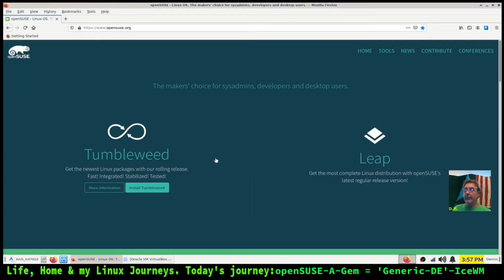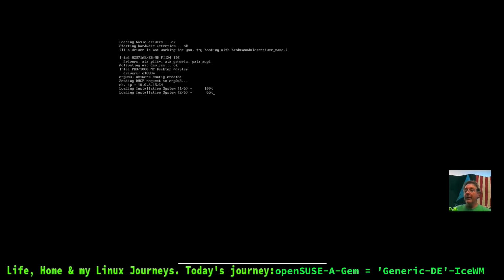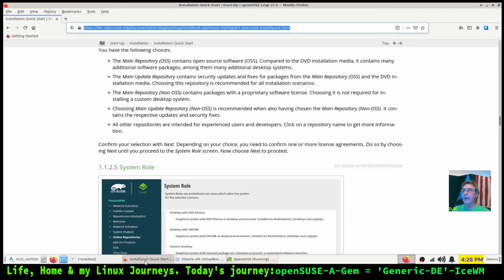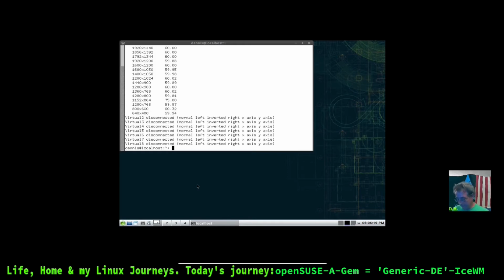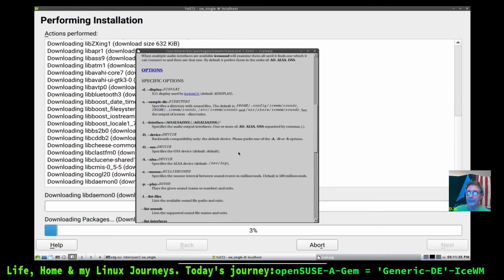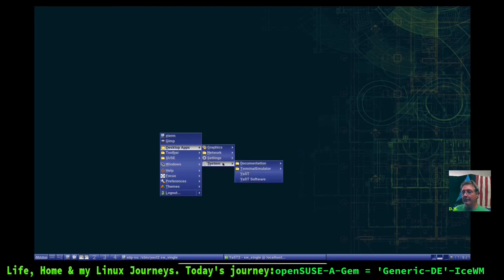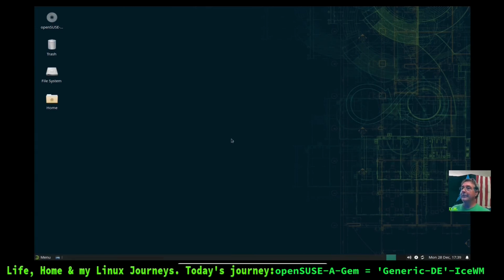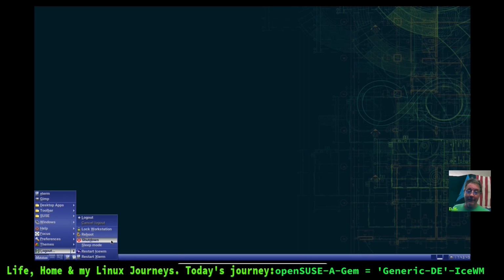openSUSE A Generic Desktop Option = The IceWM. Yast Does It Well. Go Green With openSUSE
I saw this option during the installation and new I had to check it out. What a great find. The old Toshiba laptop will get along well with openSUSE.
This is the first WM I will try out. Not real sure, a little shaky. But hey, if I don't get along with it the option to say next, is there. Never know, green could be the new blue. Time will tell.
BTW: How do you pronounce openSUSE?

IceWM is a window manager for the X Window System.
The goal of IceWM is speed, simplicity, and not getting in the user’s way.
IceWM is a stacking window manager for the X Window System graphical infrastructure, written by Marko Maček. It was written from scratch in C++ and is released under the terms of the GNU Lesser General Public License.
                              Wikipedia

A stacking window manager is a window manager that draws all windows in a specific order, allowing them to overlap, using a technique called painter's algorithm.
                               Wikipedia